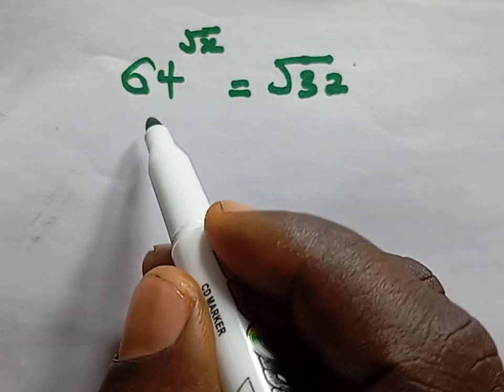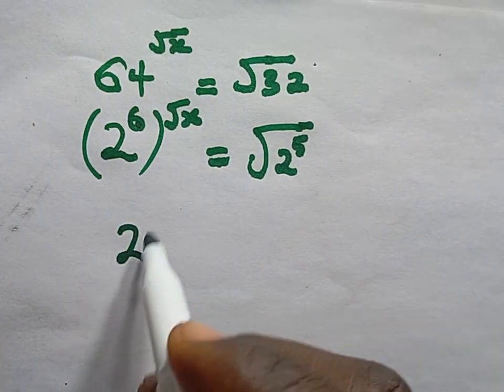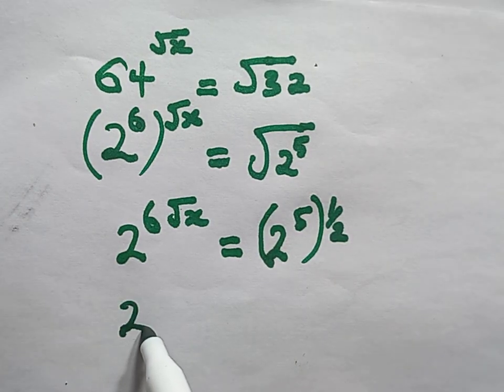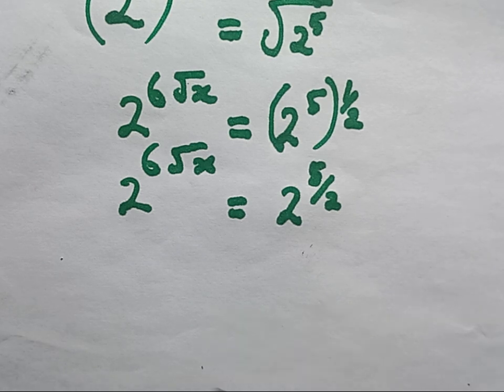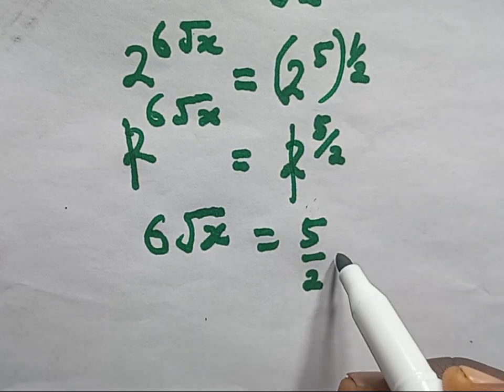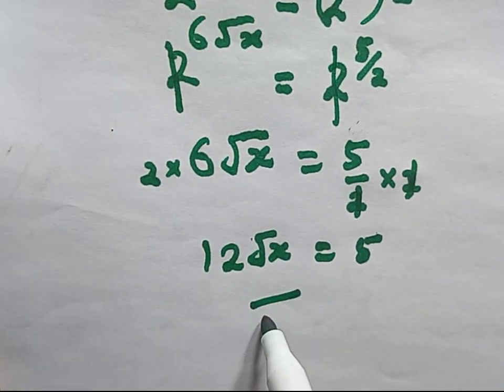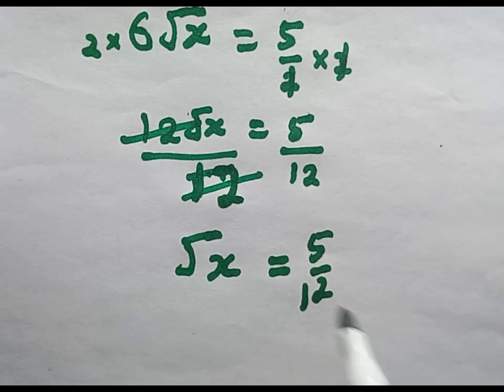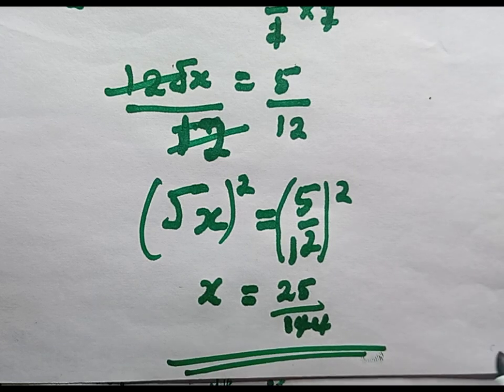How to SOLVE the interesting Indicial equation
Can you crack this mind-bending indicial equation? In this video, we're going to challenge your maths skills with a fascinating puzzle that will put your problem-solving abilities to the test. From algebra to calculus, get ready to dust off your maths knowledge and see if you can solve this intriguing equation. Watch till the end to find out the solution and learn some valuable maths concepts along the way!